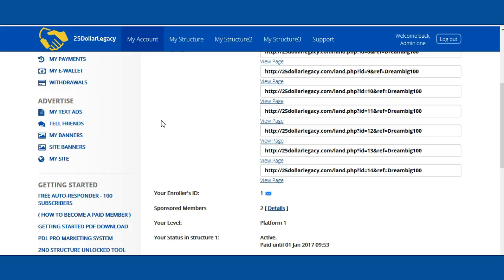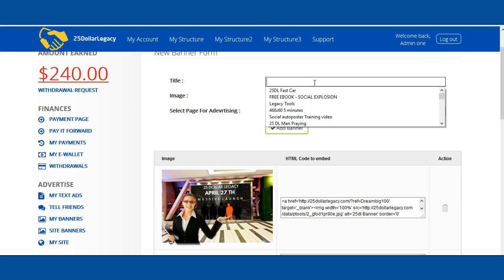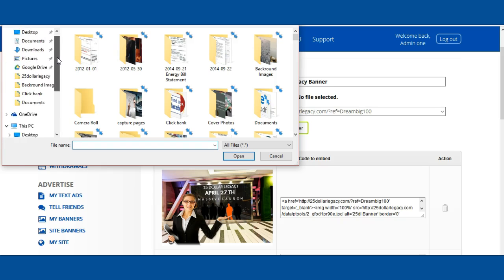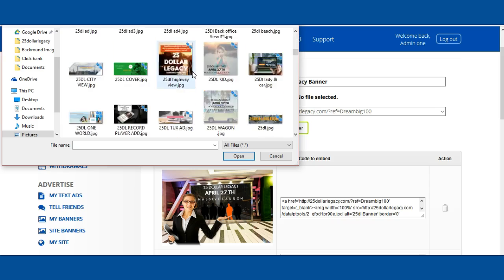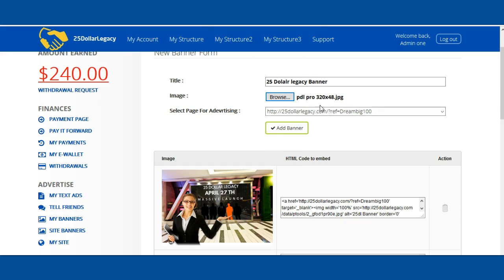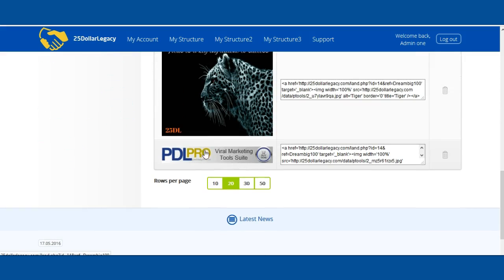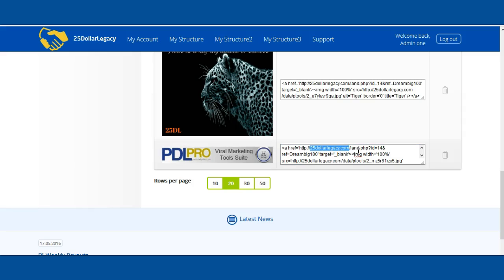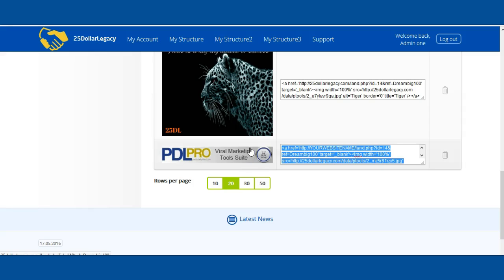How To Create Unlimited Banners in 25DL